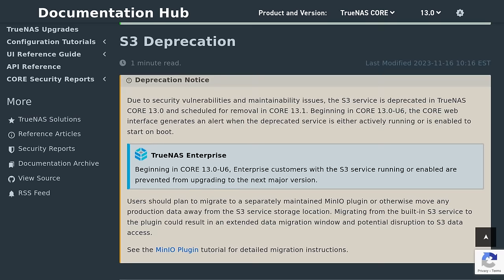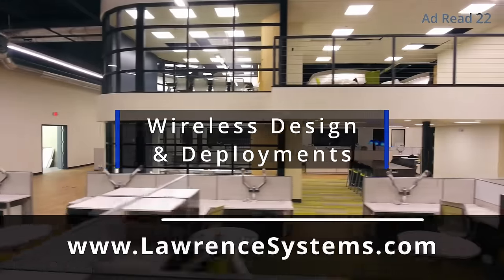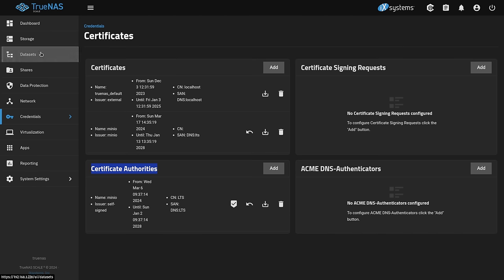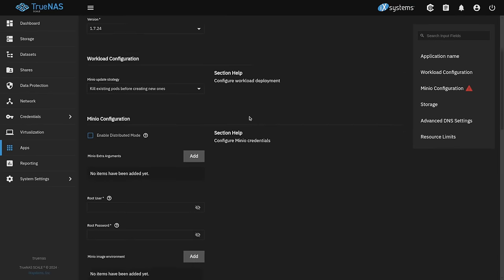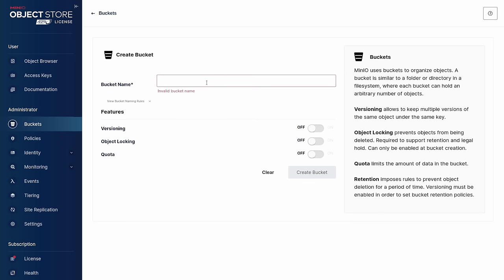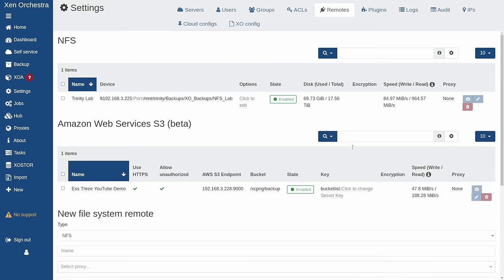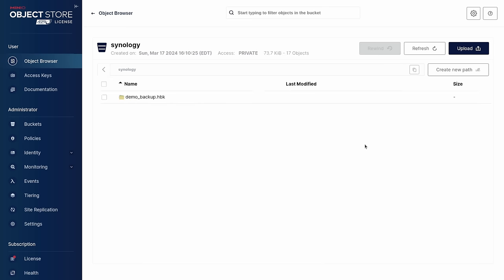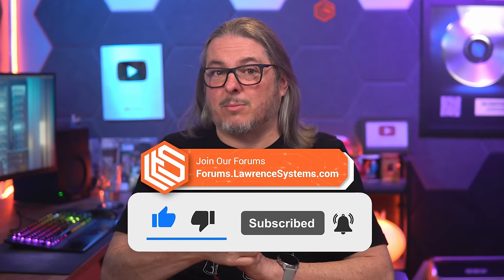How to Setup Minio S3 Object Storage on TrueNAS Scale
This video will show you how to setup Minio s3 Object Storage in TrueNAS Scale and how to configure XCP-ng and Synology Hyperbackup to use that storage.

00:00 TrueNAS S3 Storage Setup
01:39 Creating Certificates
02:23 Create Dataset and Permissions
03:06 Install and Configure Minio
04:35 Creating Buckets
05:20 XCP-ng S3 Backup Setup
06:12 Synology Hyperbackup To Custom S3
07:20 User Auto Creation & TrueNAS Scale 24